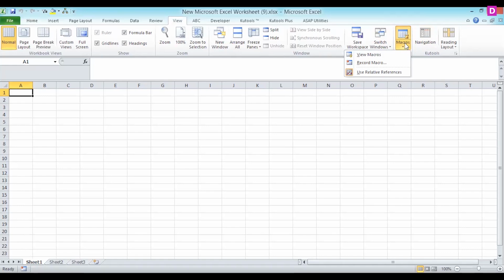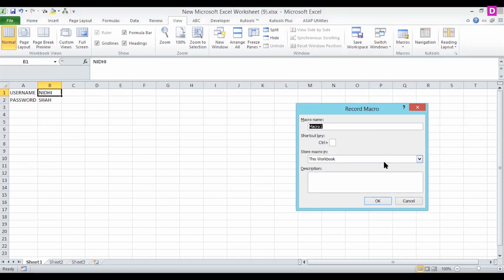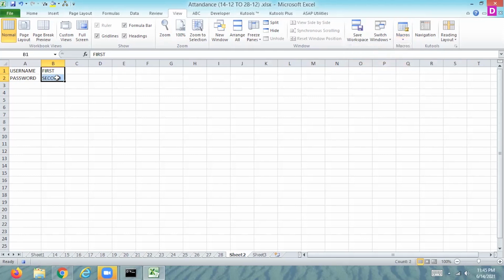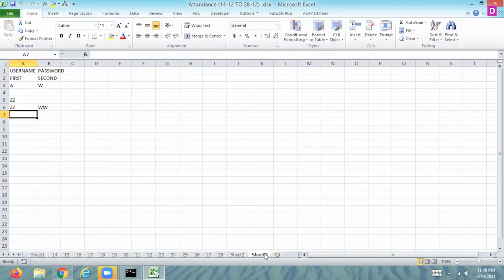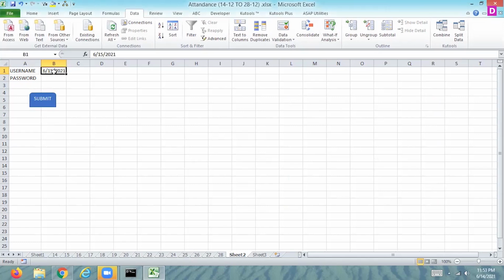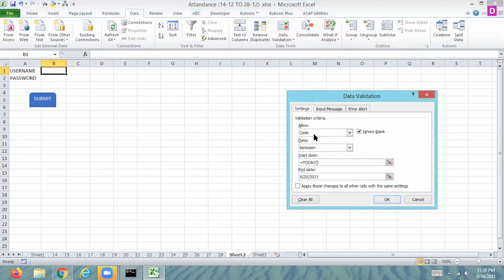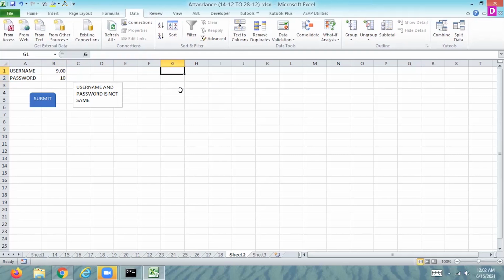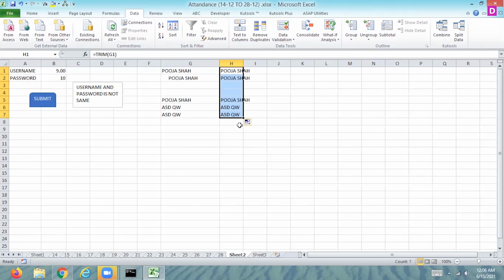Relative Refrences in Advance Excel Lacture-48